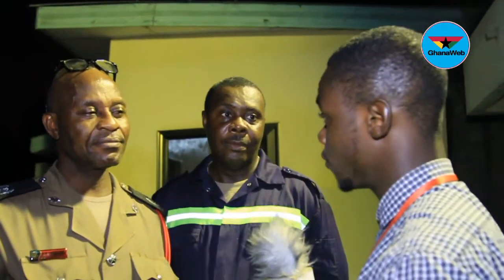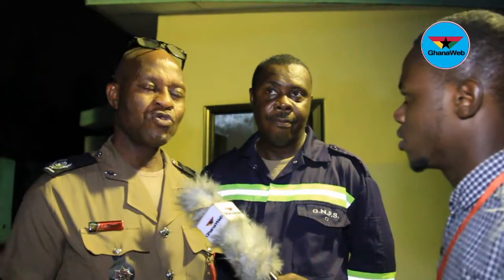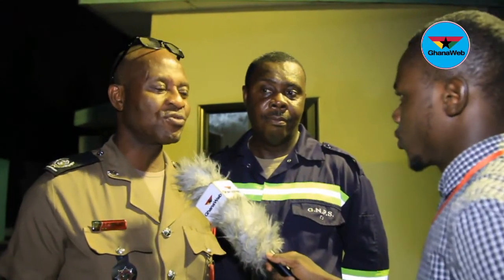Fire fighters save near-fire disaster at GBC